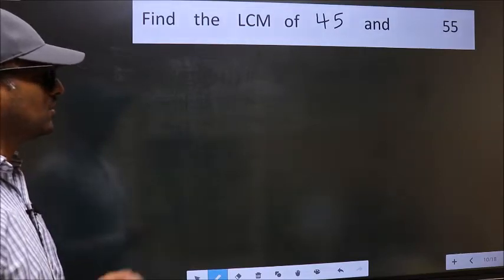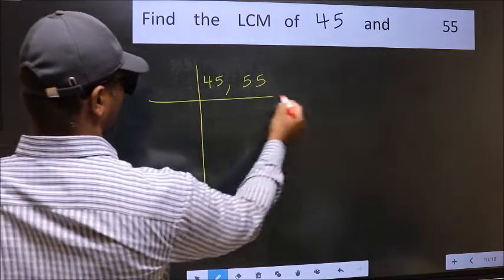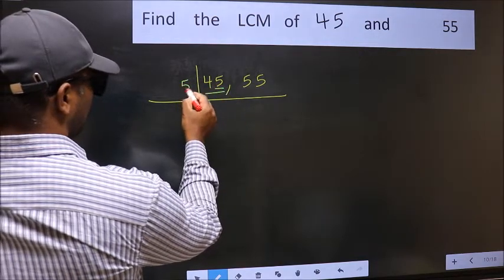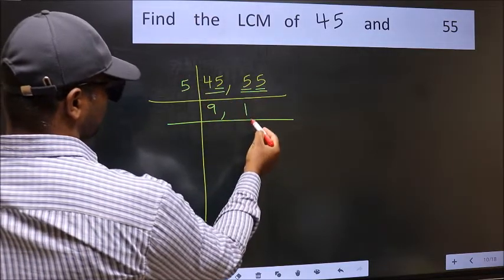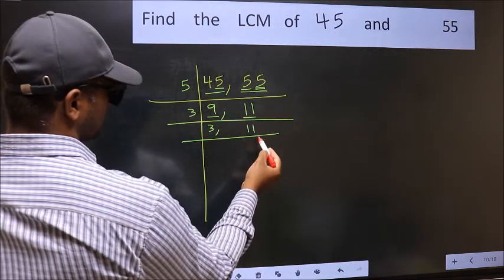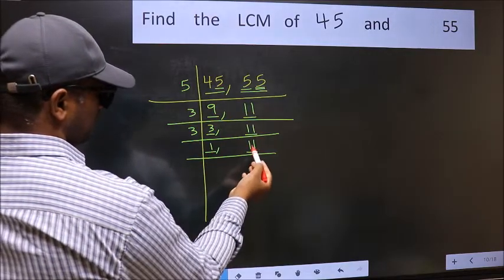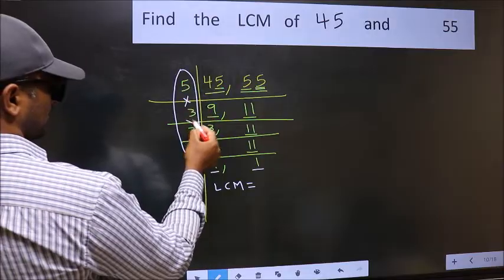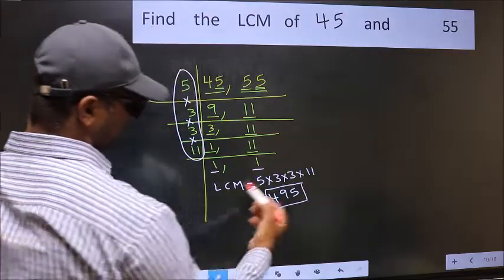LCM of 45 and 55